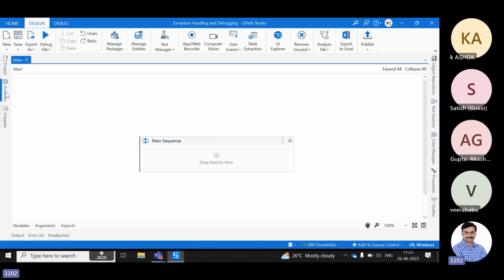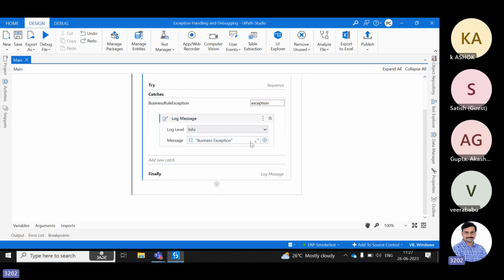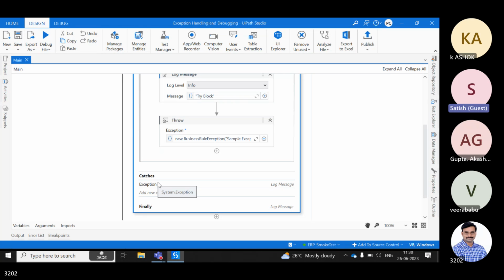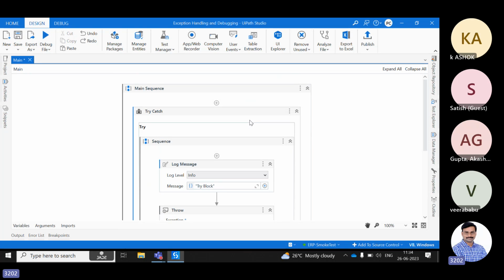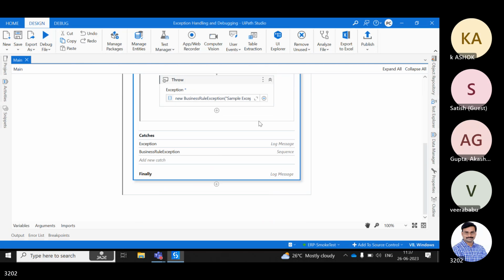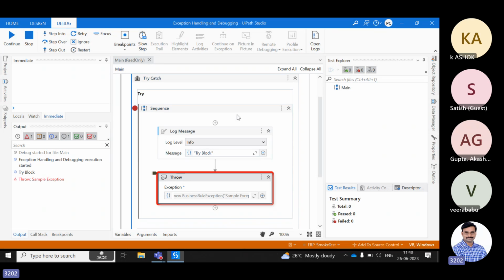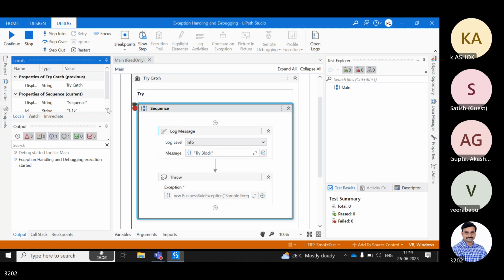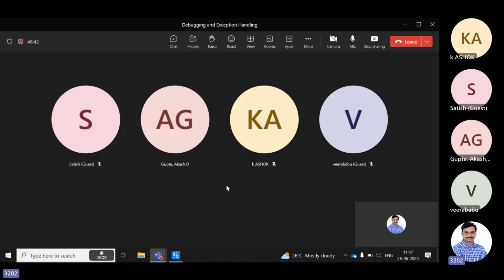29 - Debugging and Exception Handling 2 || UiPath Developer Training Basic to Advanced